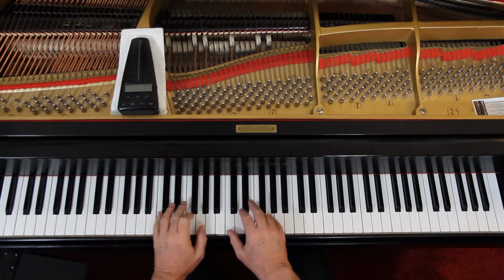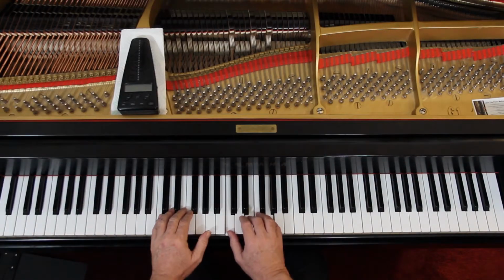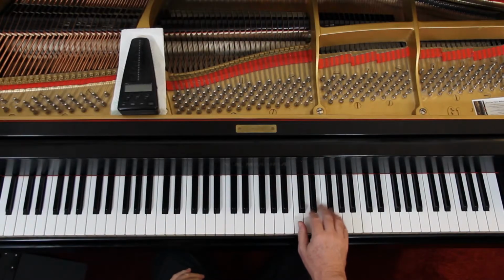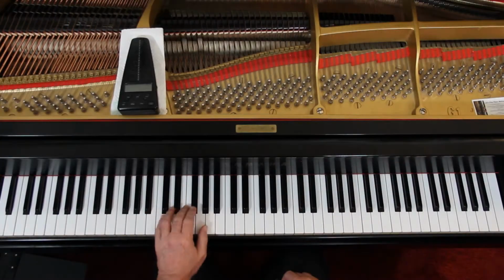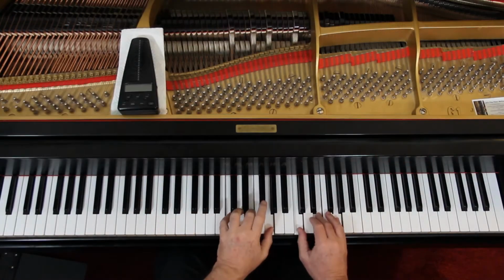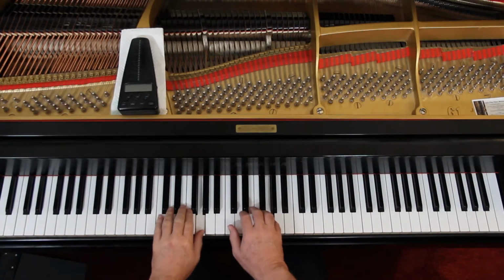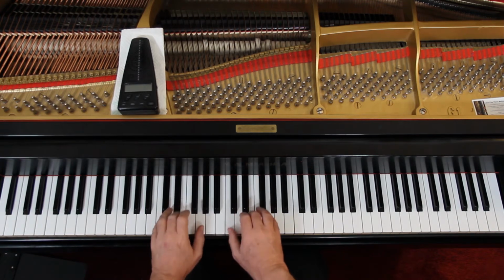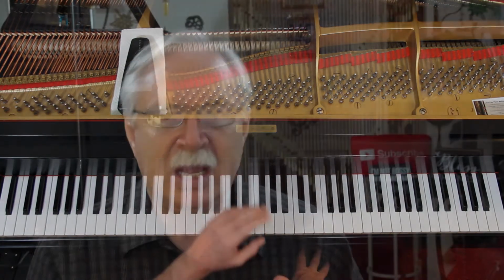Faber Adult Piano Adventures Book 1, Page 134, 3-Minute Technique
An in-depth piano lesson on how to play 3-Minute Technique in Faber Adult Piano Adventures Book 1, Page 134.
Chord Warm-ups

Things to Remember - 0:00